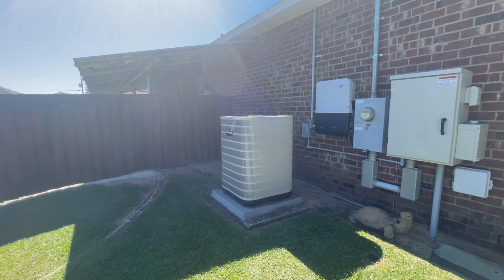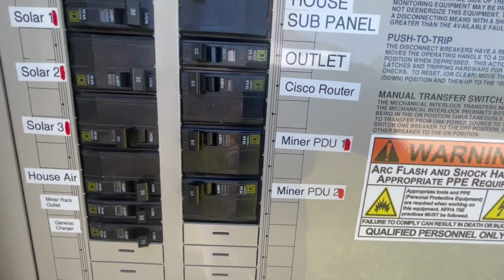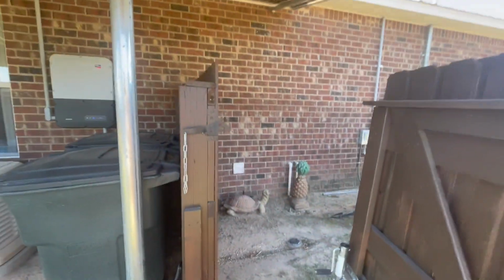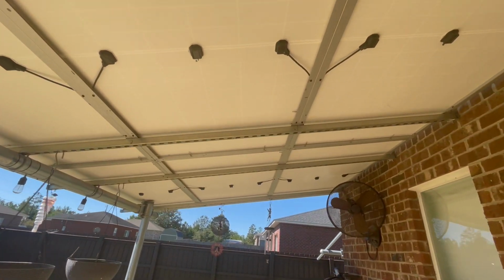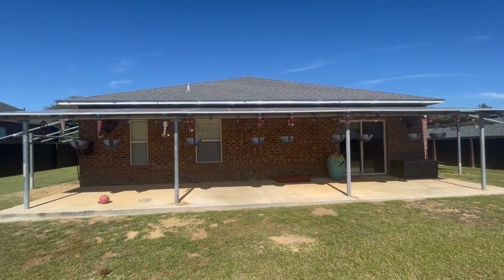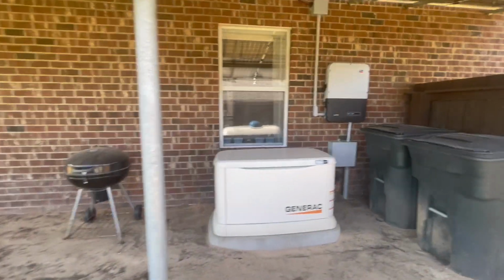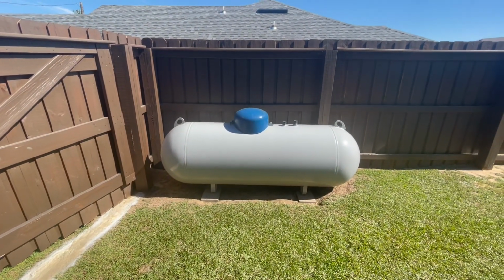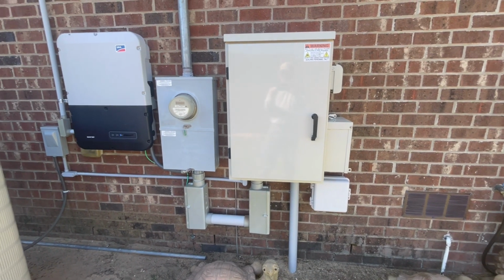Crypto Mining with Solar Power, Mining XCH Chia , Doge coin, and Litecoin LTC Passive Income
Crypto Mining with Solar Power. Mining XCH ( Chia ), Doge coin, and Lite coin  LTC  Passive Income